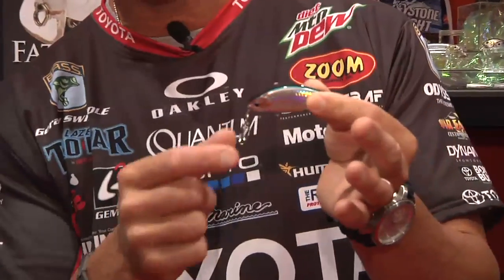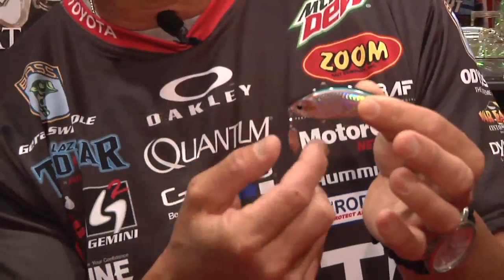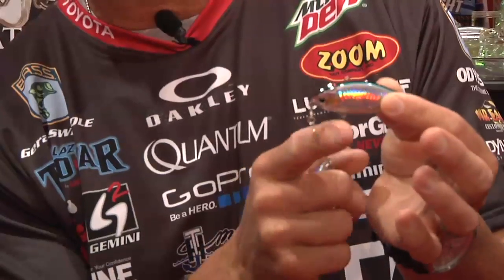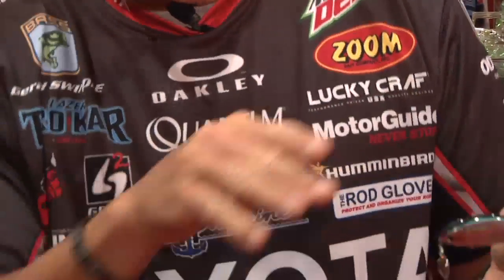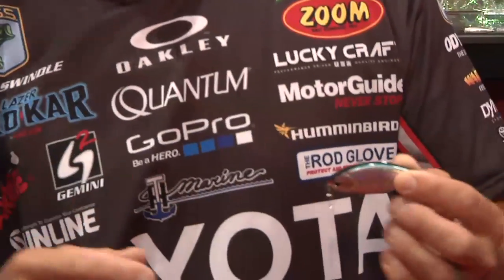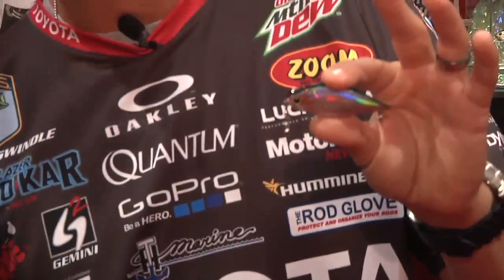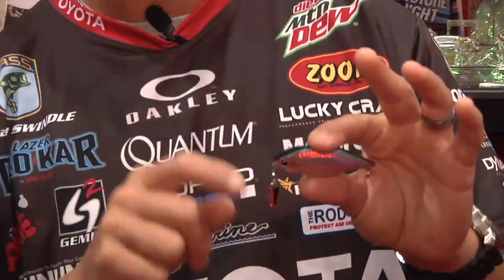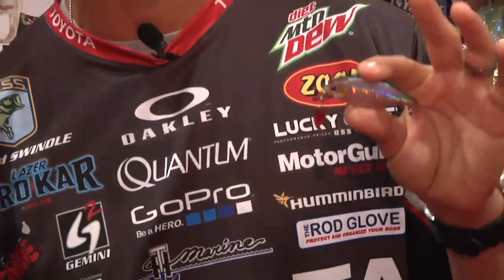New Lucky Craft GP 500 with Gerald Swindle | ICAST 2013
Gerald Swindle met up with Tackle Warehouse in the Lucky Craft booth to discuss the Lucky Craft GP 500 at the 2013 ICAST Show in Las Vegas.